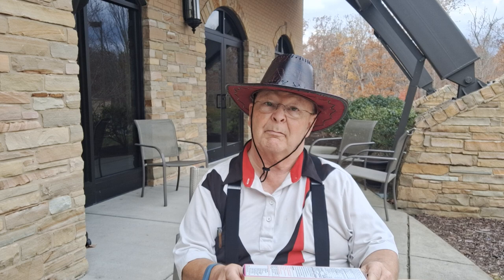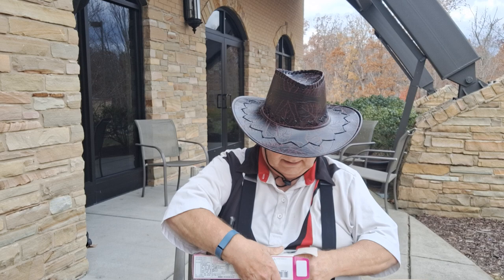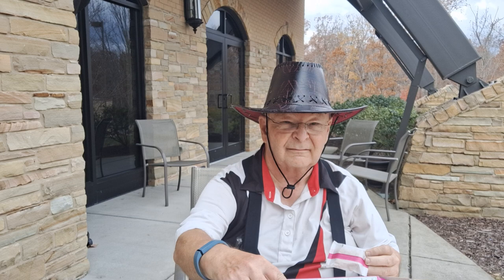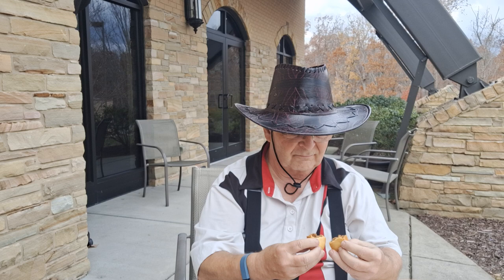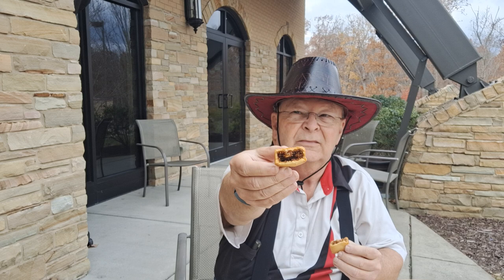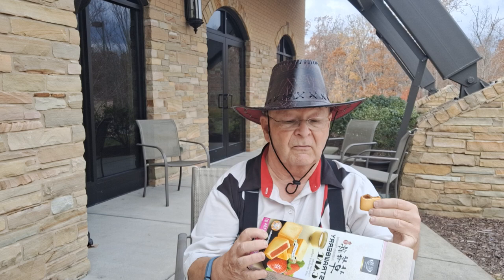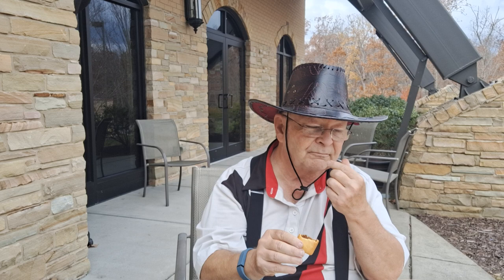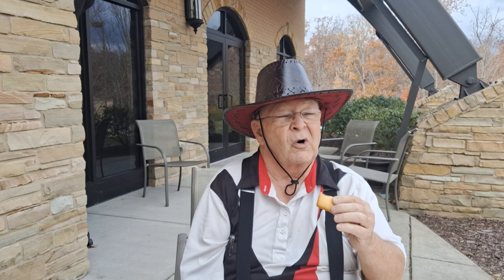Ultimate Taste Test: Royal Family brand Strawberry Cake@Kenny Davenport